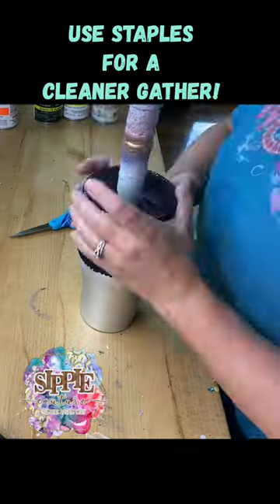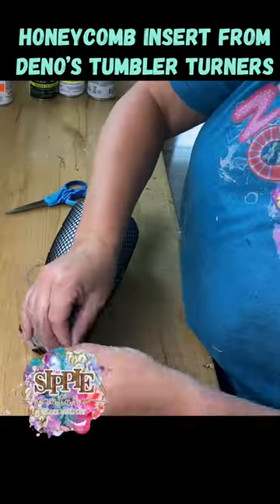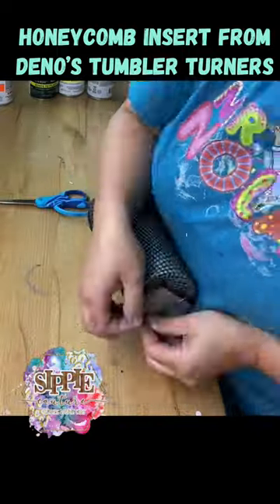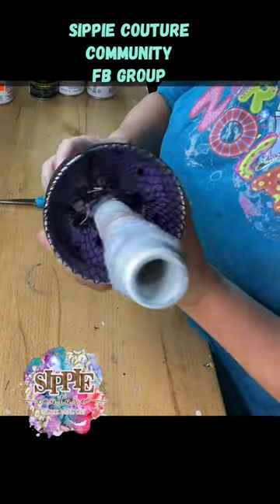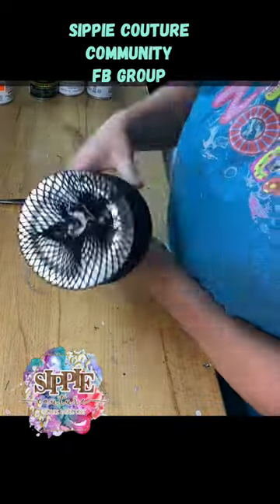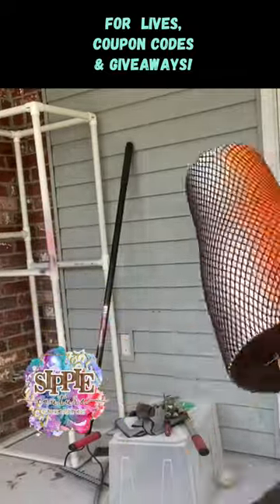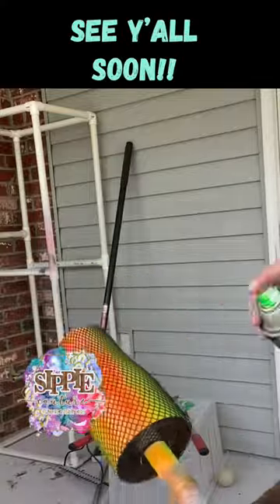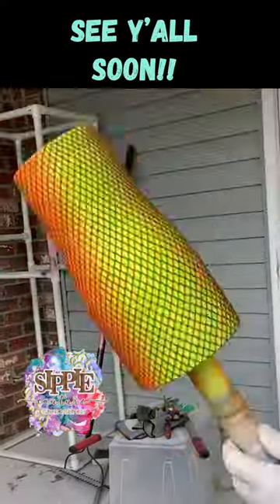Fishing Lure Tumbler Hack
👉🏼 $5 OFF $50 CODE: sippie10

 👉🏼 Code: sippiec10